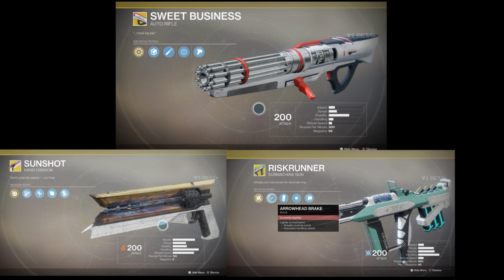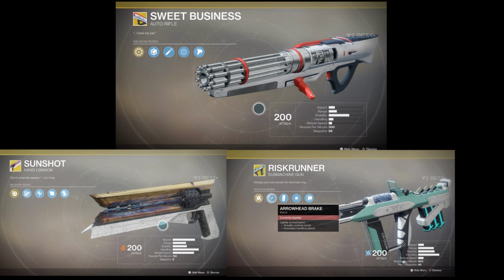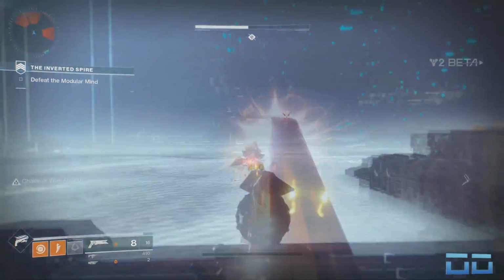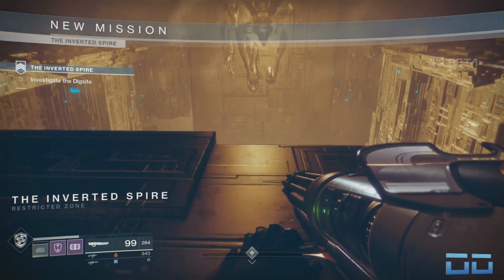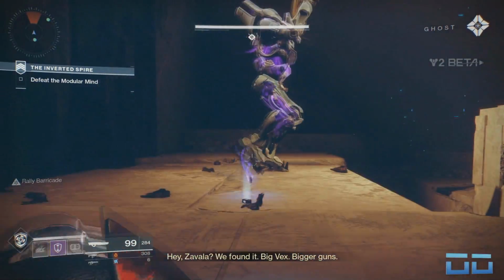Destiny 2 Beta : Exotics